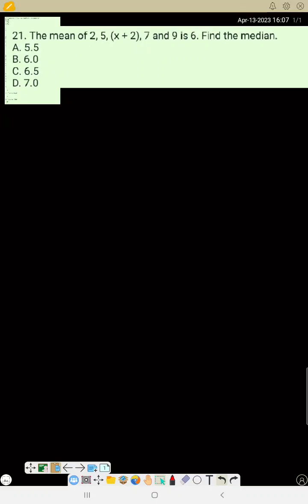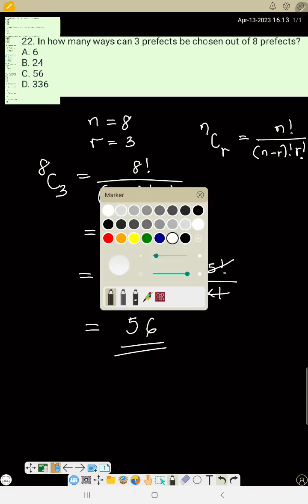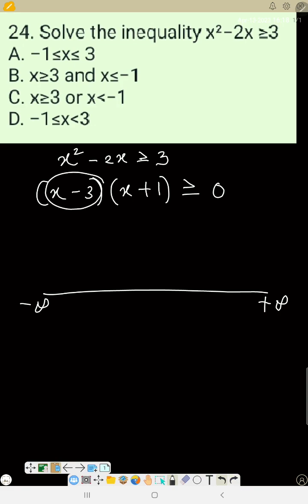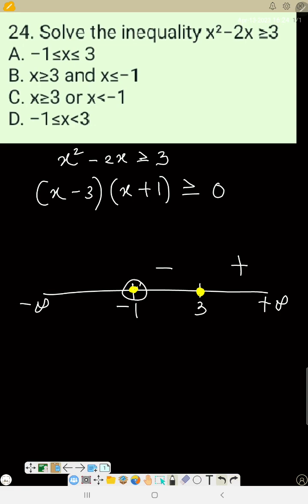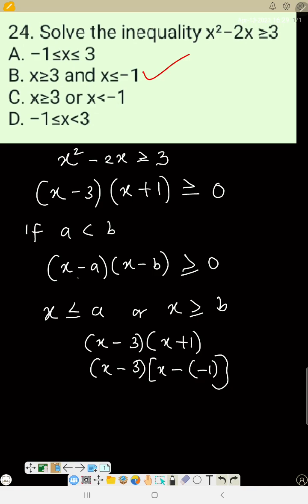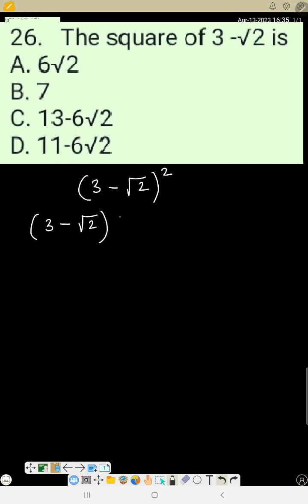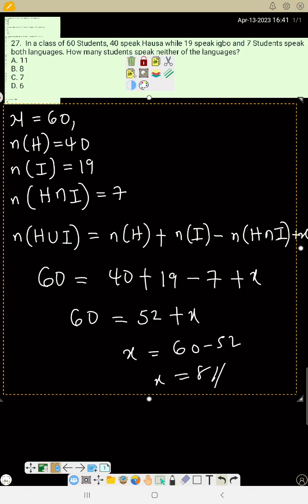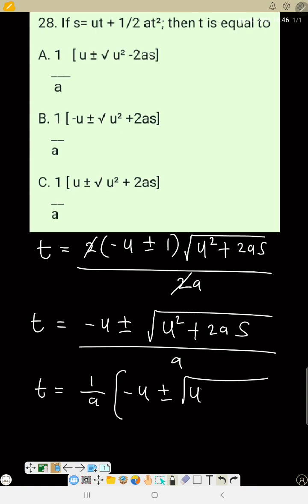RANDOM QUESTIONS (MATHS)